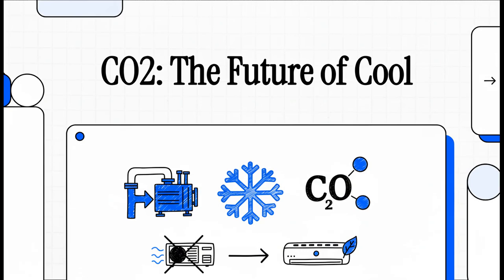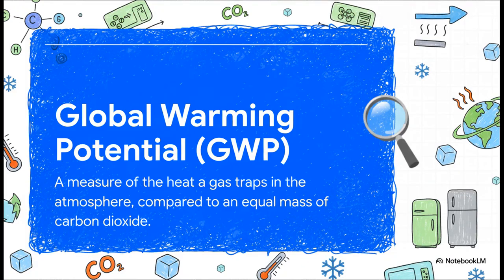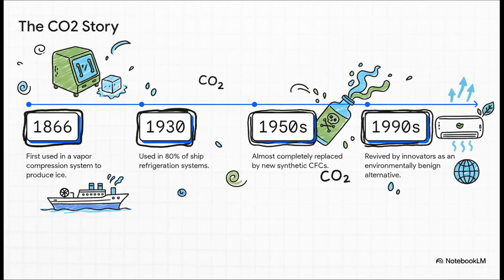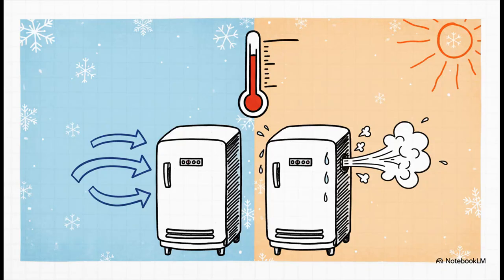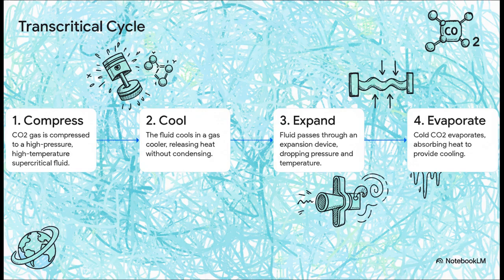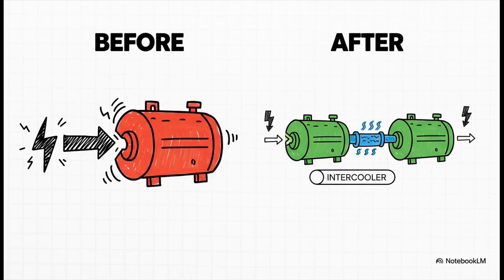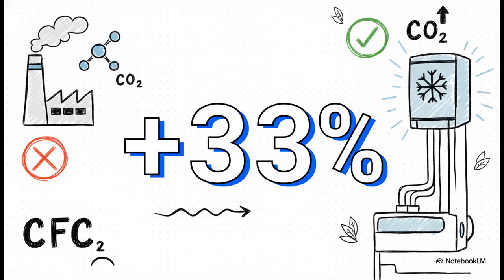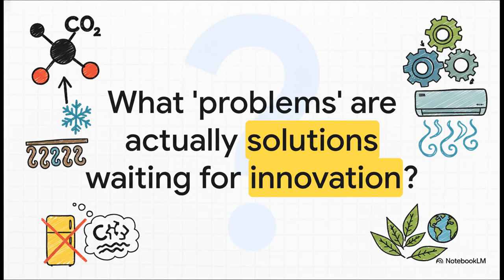CO2 The Future of Cool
CO2 being hated over the years to being loved in the future.
The video is for sole purpose of sharing knowledge around the world.
The source of information for this video is taken from review paper : "A review of transcritical carbon dioxide heat pump and refrigeration cycles"
Authors: Yitai Ma a, Zhongyan Liu a, Hua Tian b,*

Also, Google Notebooklm is used to generate the video.